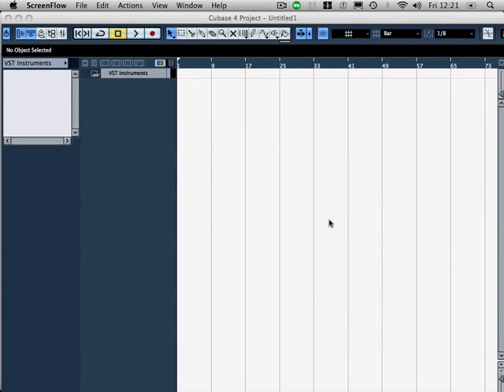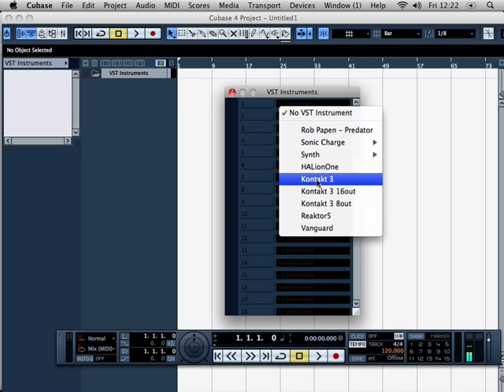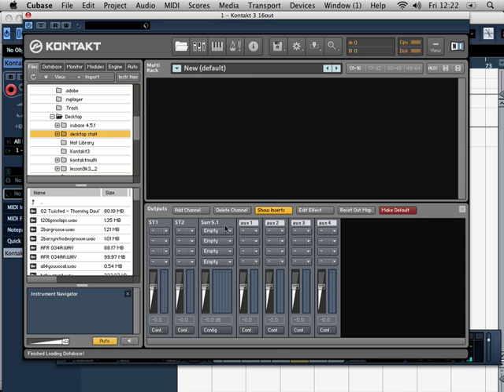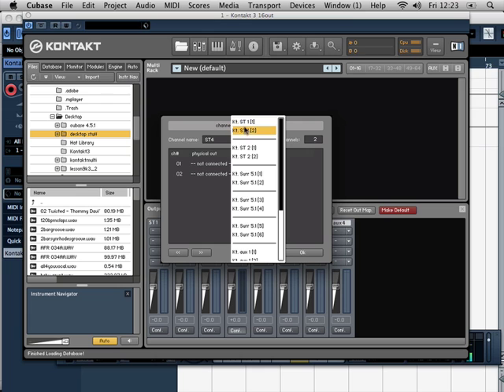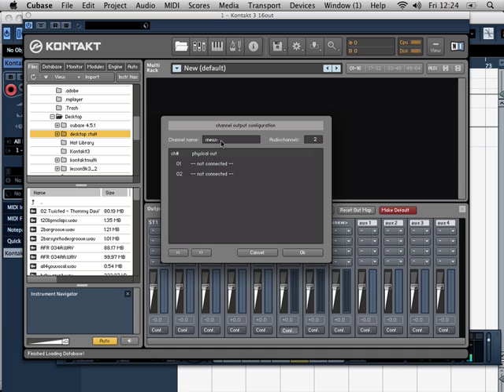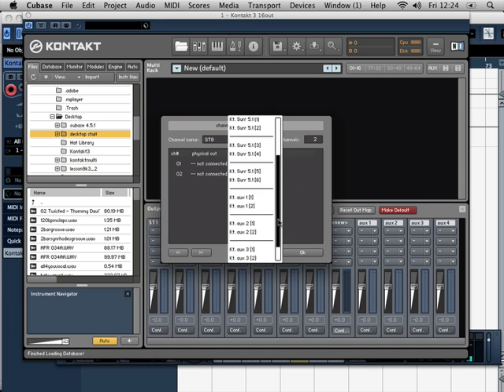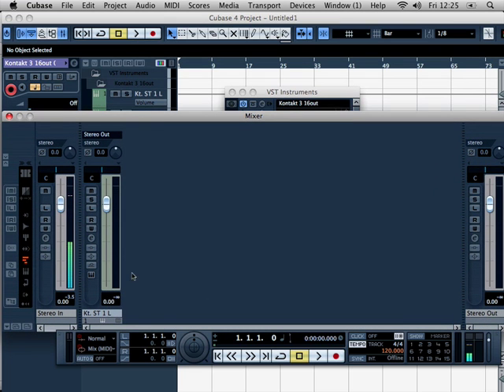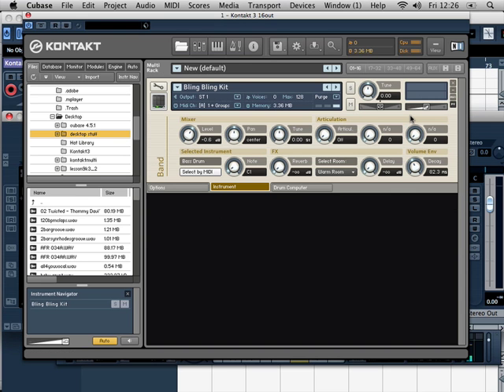Kontakt Tutorial - Long Output Config in Cubase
Loading Kontakt and setting up the multiple outputs.